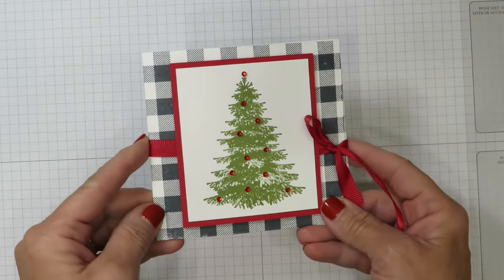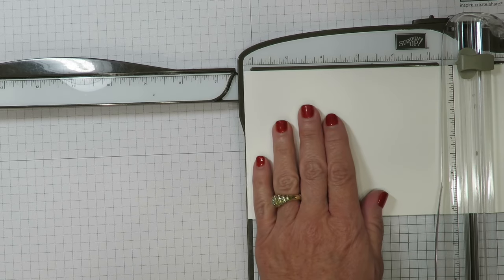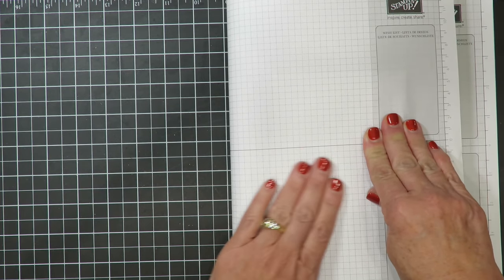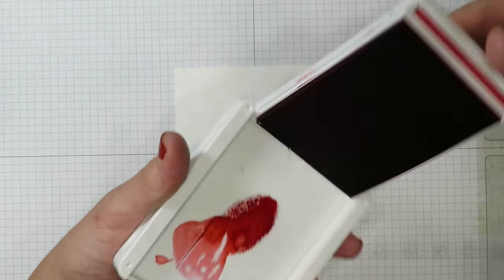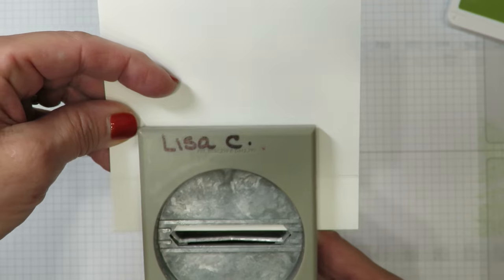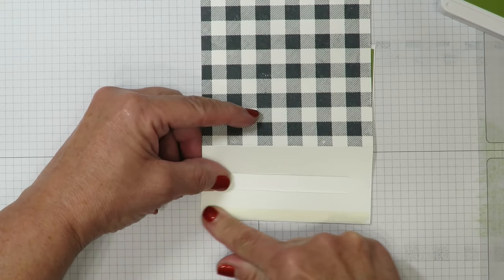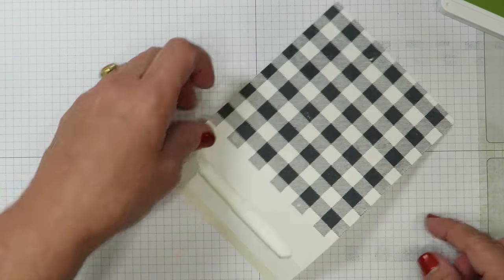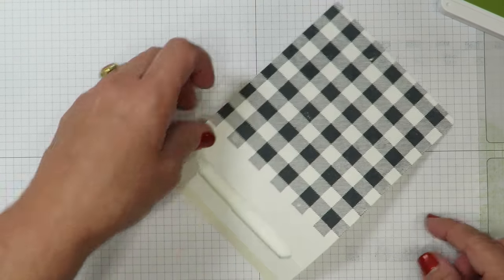New Pop Up Gift Card Holder | Winter Woods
Let's talk gift card holders. I've got a new pop up gift card holder | Winter Woods stamp set to share today. I give more gift cards at Christmas than I do all year long. It's a one size fits all gift. Dressing up your gift card is easy with today's Winter Woods and Buffalo Check gift card holder. The rustic Buffalo Check background makes this gift card holder perfect for both men and women and that same background stamp is great to use all year long!

Christmas is the perfect time to add bling to your projects - even for the men in your life. The Red Rhinestones are abundant and affordable and bring the beautiful red touches to the forefront of this gift card holder. And the Mixed Satin Ribbon includes both a stitched and simple edge.

You'll be amazed at how easy this gift card holder comes together! I used the Classic Label Punch for the opening but experiment with other punches and dies. Be sure to watch the video below for lots of tips!

Pictures and cutting dimensions can be found on my blog and look for the November 26, 2018 post.

If you don't already have a Stampin' Up! demonstrator and would like a complimentary copy of the current Stampin' Up! catalog, I'd be happy to send you one.